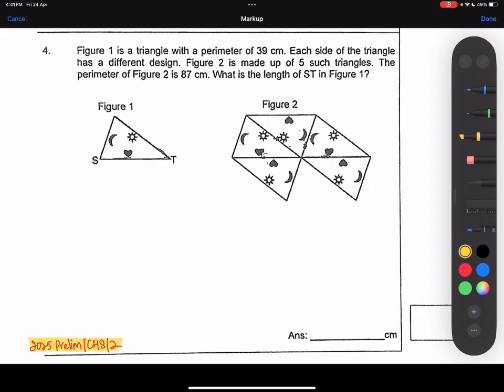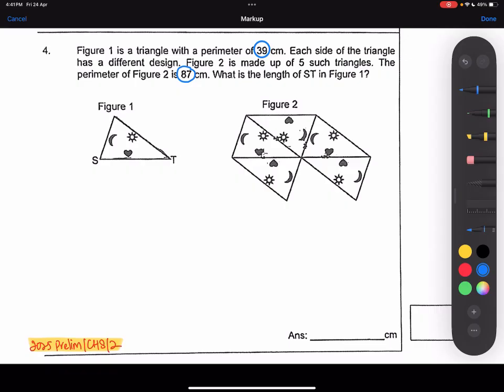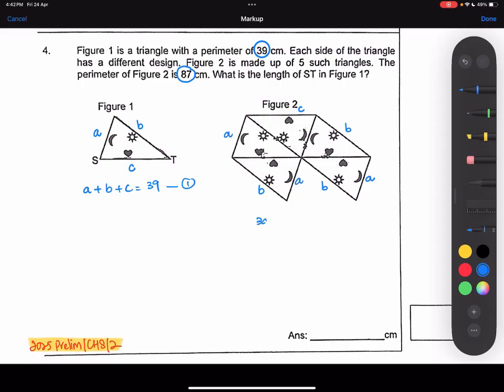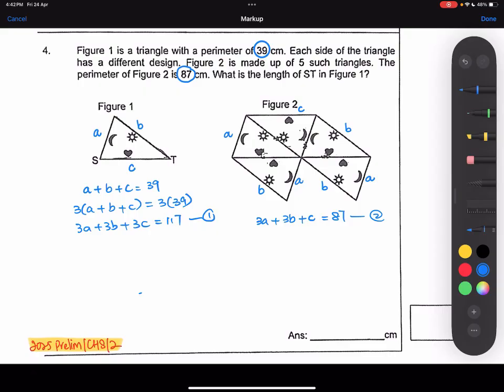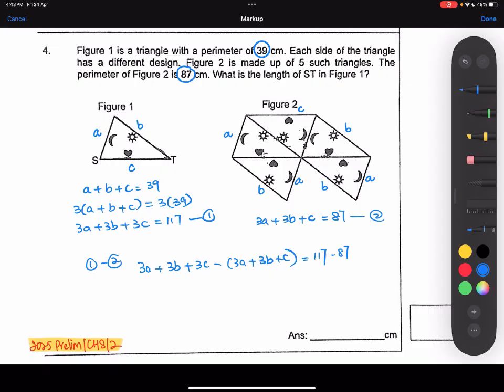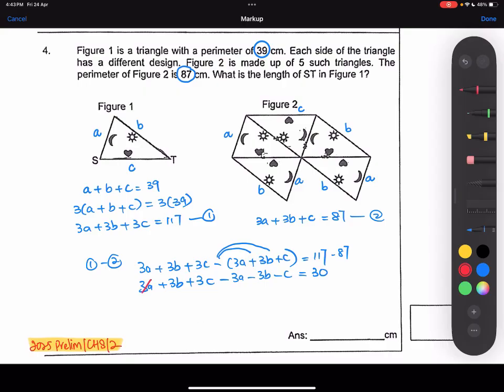2025 PSLE Math Video Solution: Prelim CHS 2 Q4 A L3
2025 PSLE Math Video Solution: Prelim CHS 2 Q4 Algebra Level 3 question. Step by step visual illustration and audio explanation.